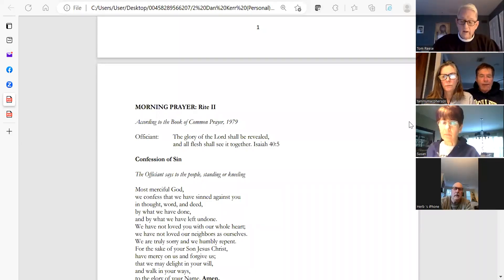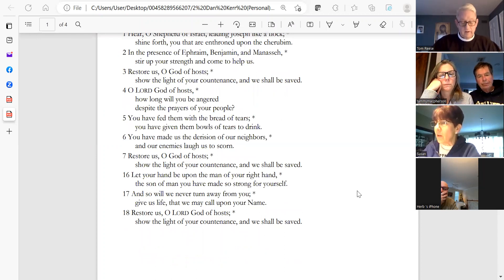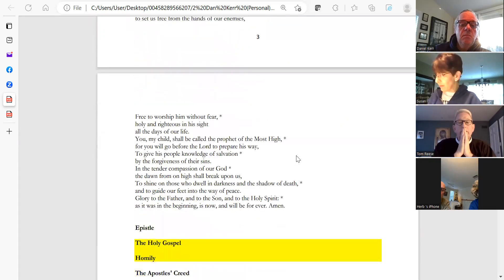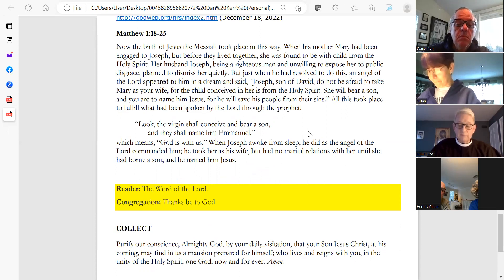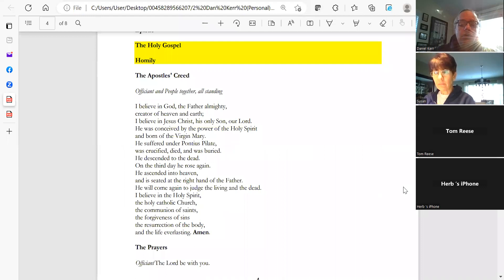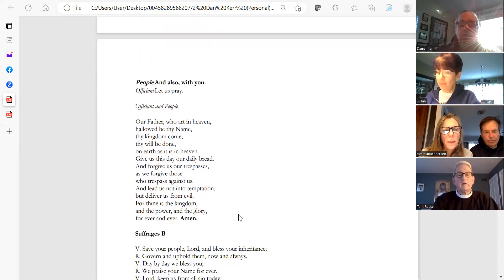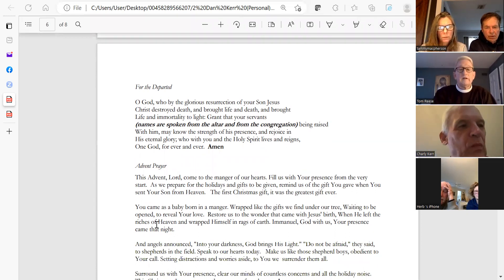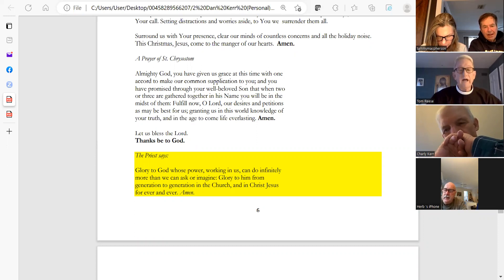True Home, Where God Dwells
All Souls Morning Prayer (Dec 18, 2022)